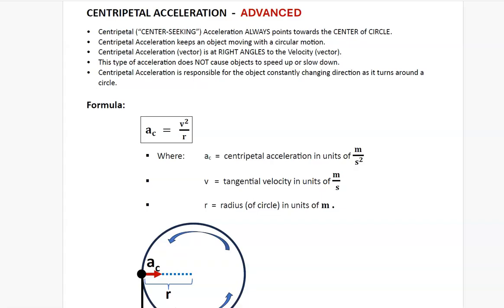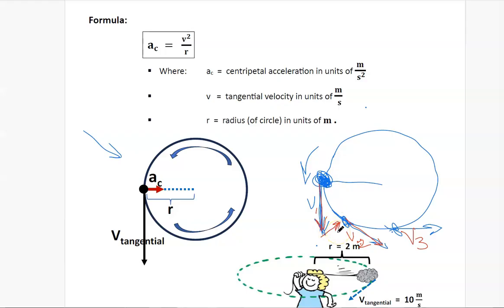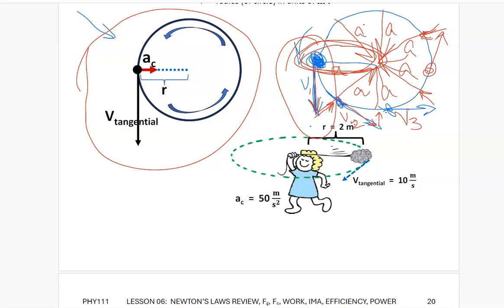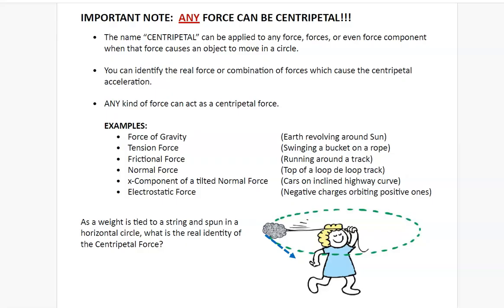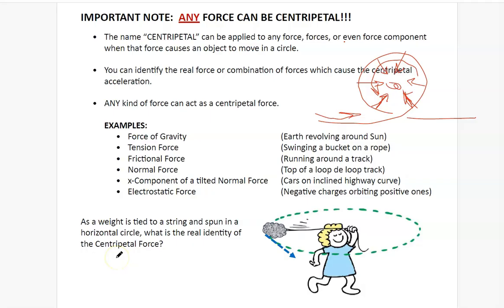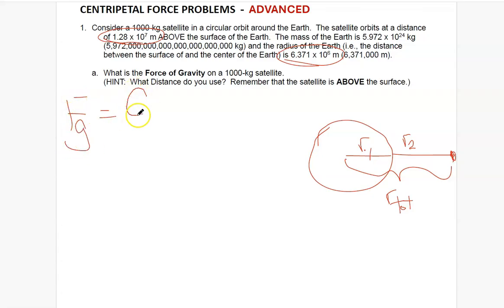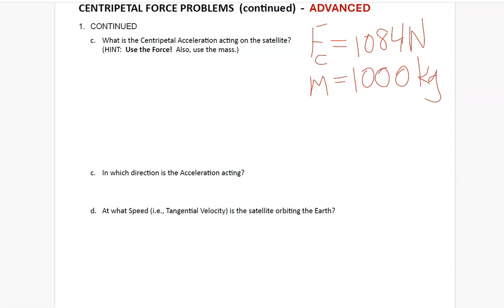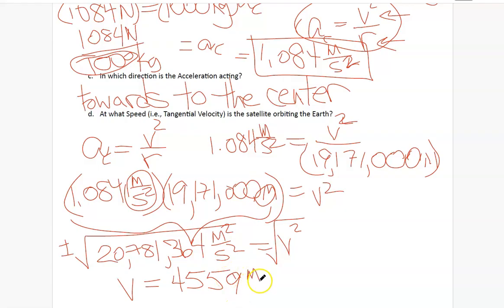PHY111 LESSON 06 (part 3c - Centripetal Force - ADVANCED) (29 min.)